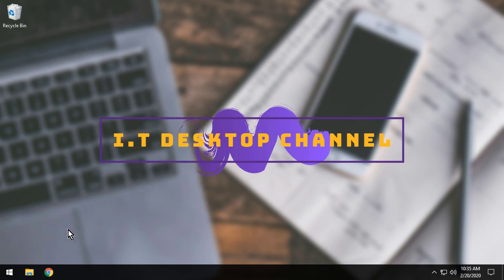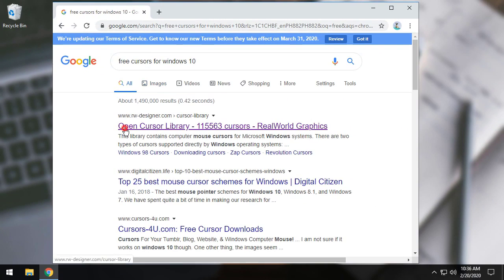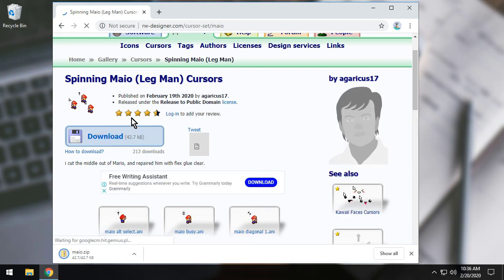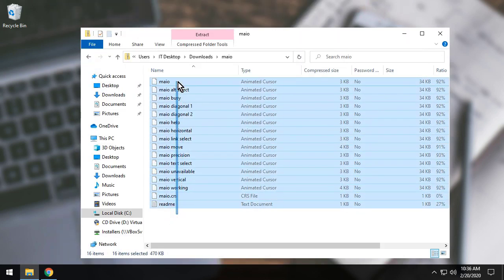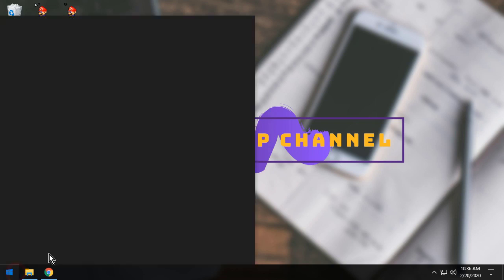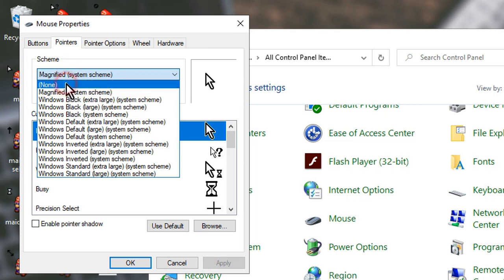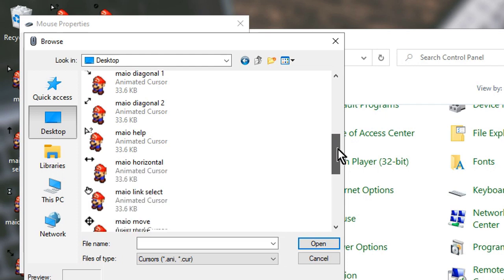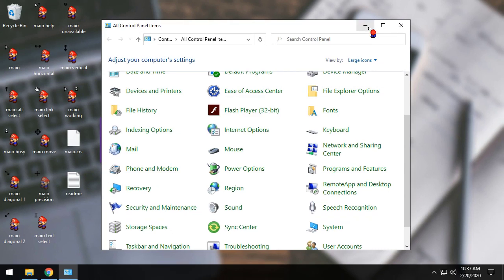Guide: Change Mouse Cursor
In this step to step tutorial this video, will help you how to change your mouse cursor